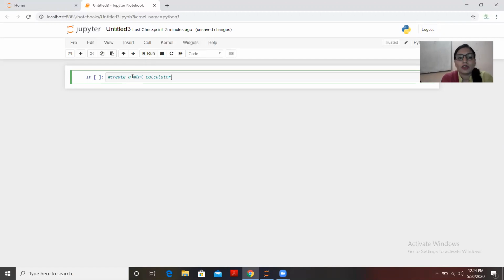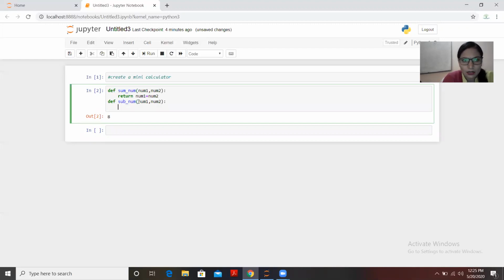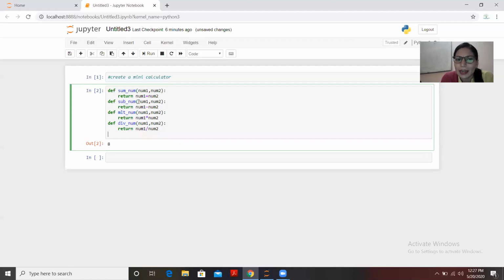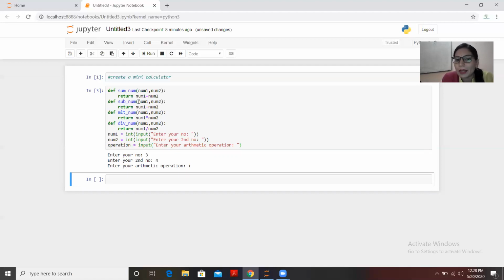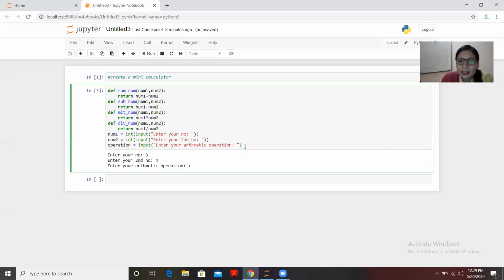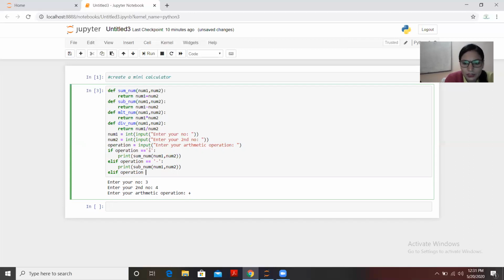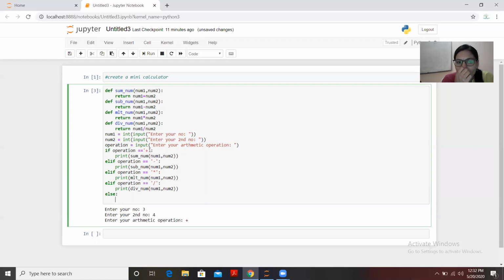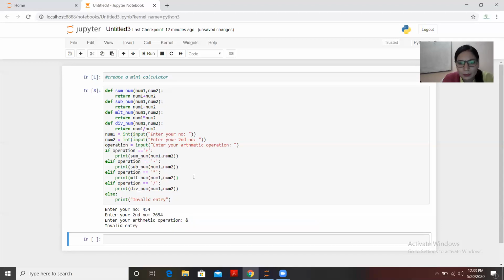Class 8-Python Mini Calculator Use Of Def,Lambda,Input And If Else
Here will discuss
How to create user define function using def and lambda?
How to use conditional statement with user define function?
Difference between def and lambda
How to get end-user input?
Use of input function with def lambda ?